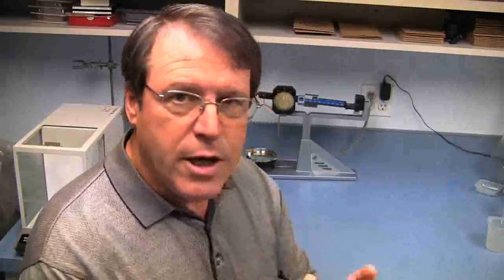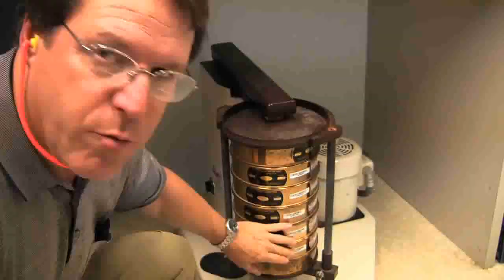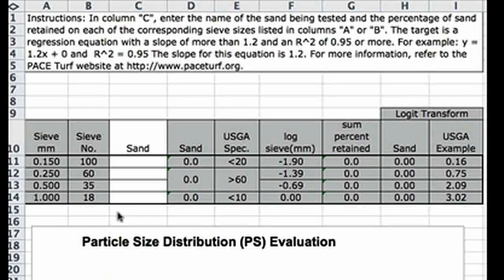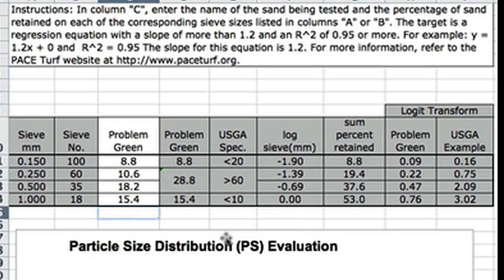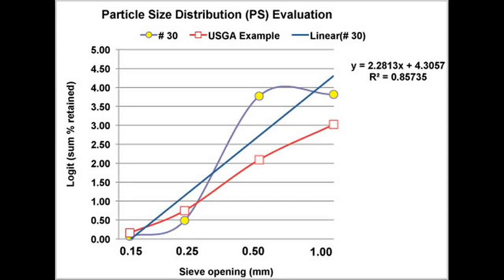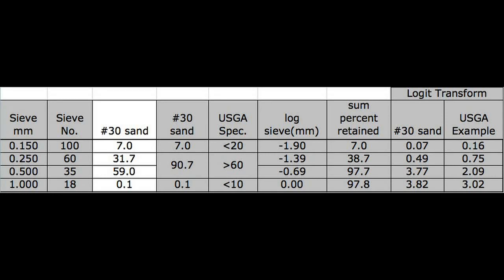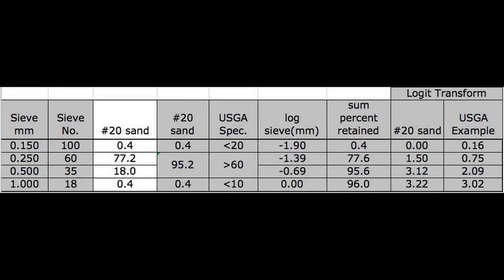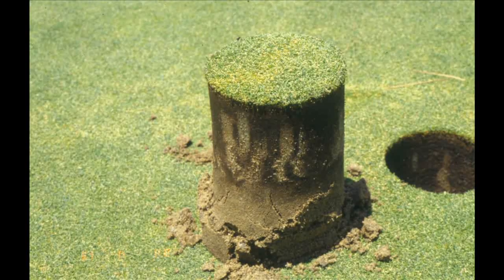Topdressing sand quality control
Selecting the right sand for use in greens root zones or for topdressing and aerification will positively impact surface firmness, water and air movement and even plant growth and health. The first step is to work only wiht USGA specification sands. But to further narrow down the options to the best performing sands, alook at the sand's particle size distribution can be useful.

IN this video, we illustrate a quick quality control procedure that can be used to characterize sand by evaluating the particle size distribution. This is a procedure that you can do yourself or have a laboratory conduct the analysis for you.

For PACE Turf Members, here is a link to the equipment needed to rund sand quality control tests